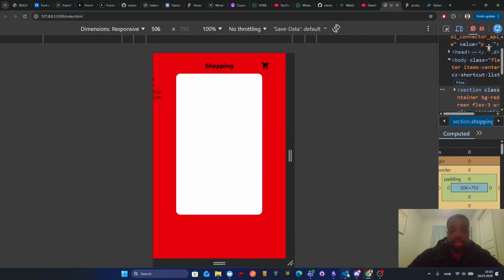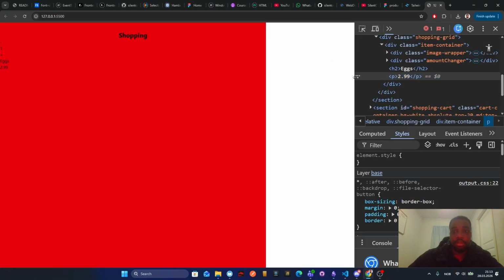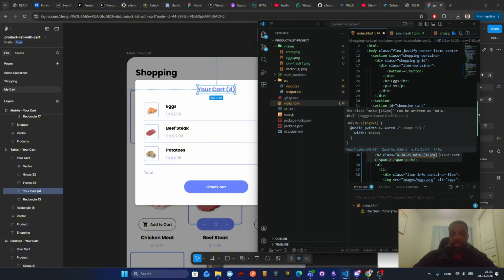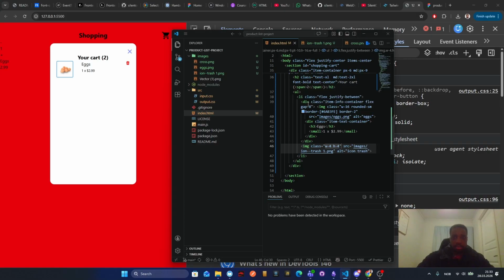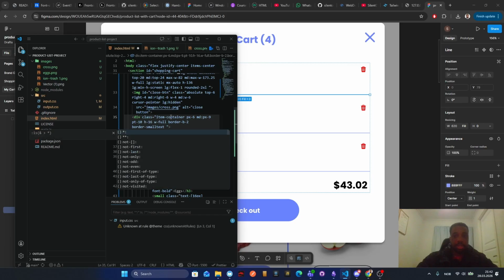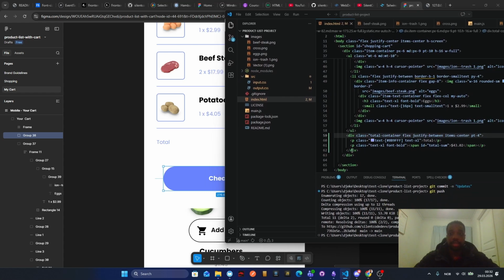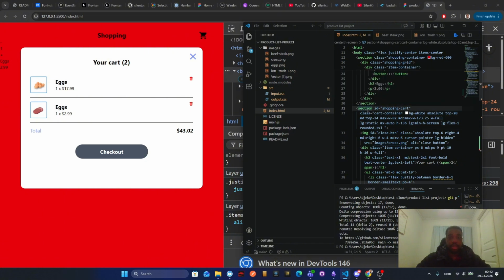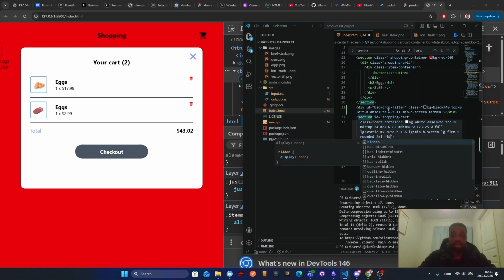Becoming a Frontend Developer From Zero — Day 39 | Product List With Cart